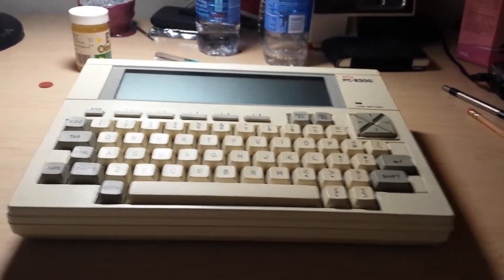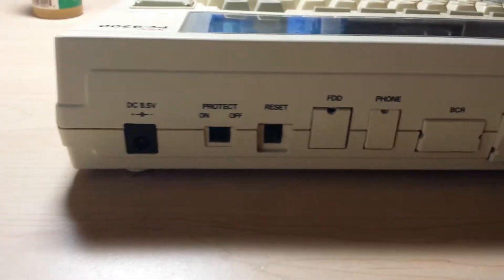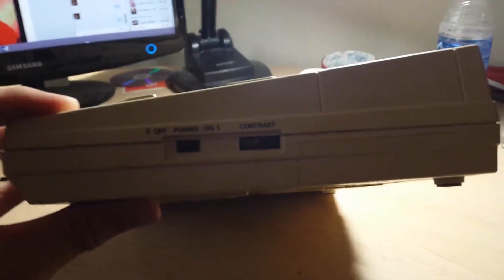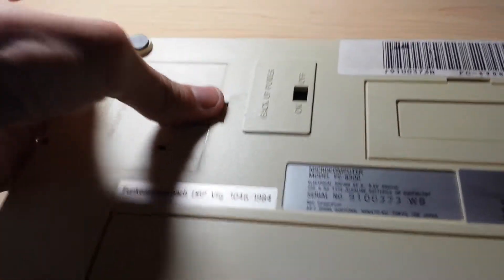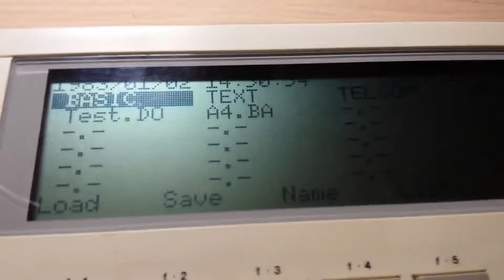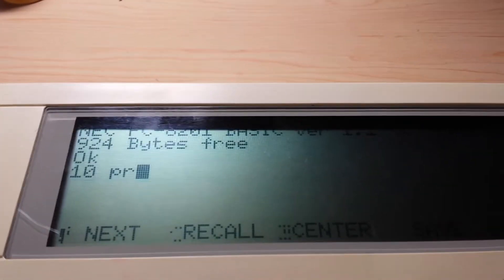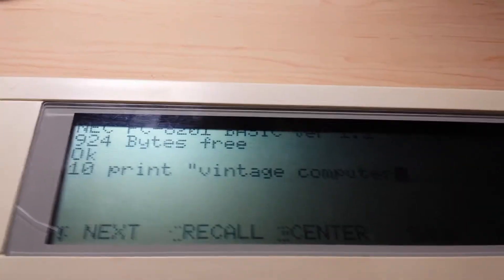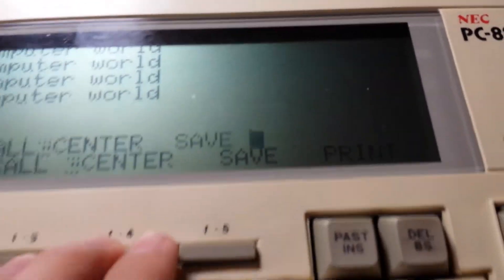NEC PC-8300 80C85 running Microsoft Basic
A 1984 8-BIT processor NEC running Microsoft Basic
This is considered one of the first laptops/portable computers